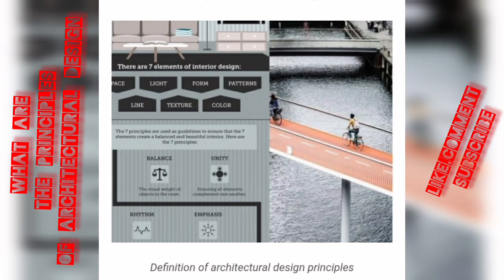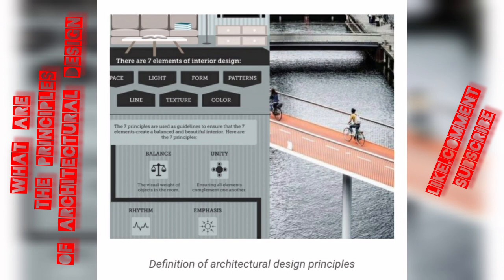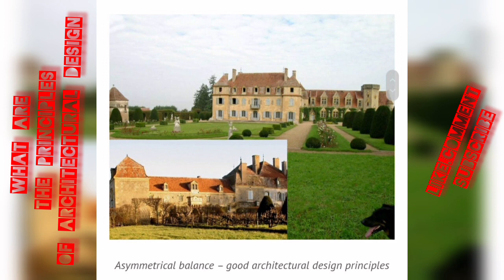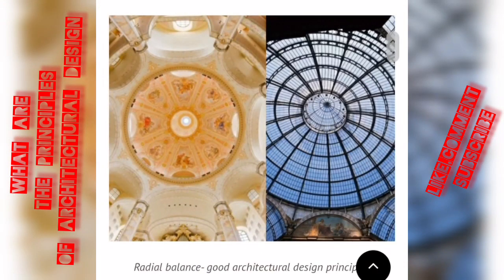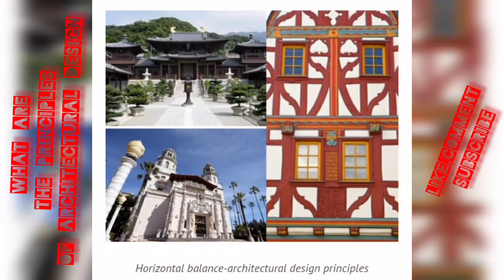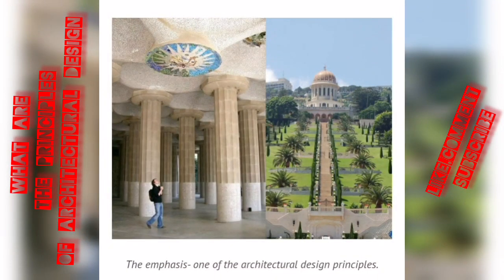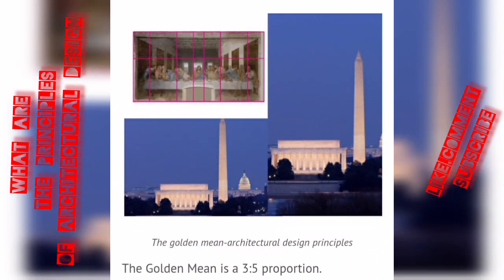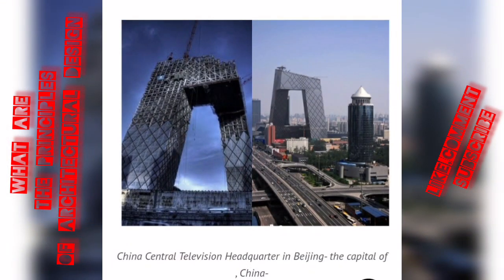Basic seven Architectural design principles.